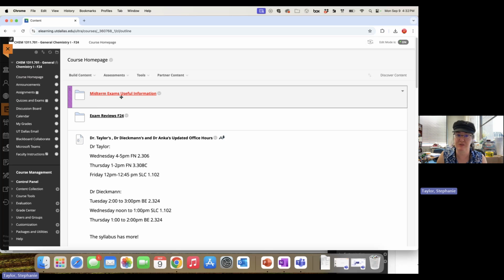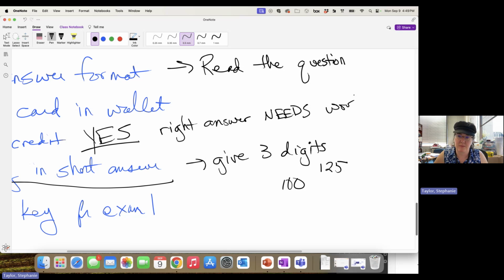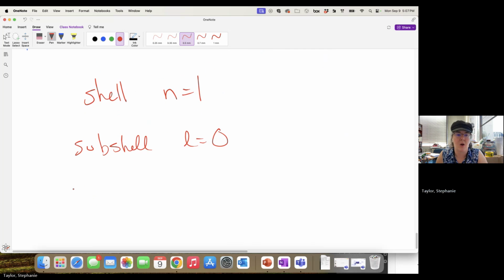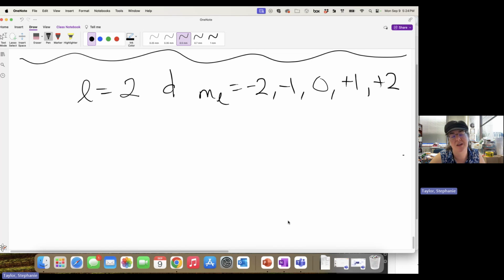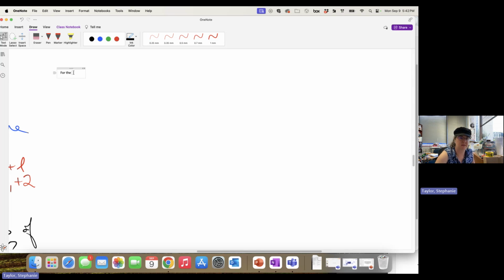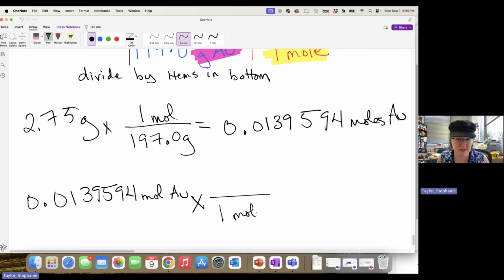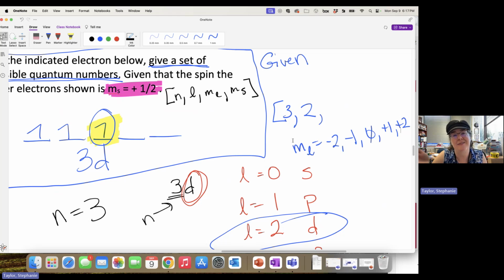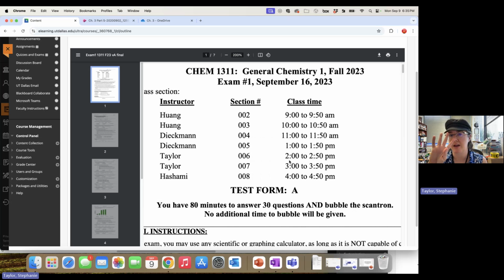Gen Chem Study Session with Dr. Taylor - September 9, 2024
Watch the Gen Chem Study Session with Dr. Stephanie Taylor recorded on September 9, 2024